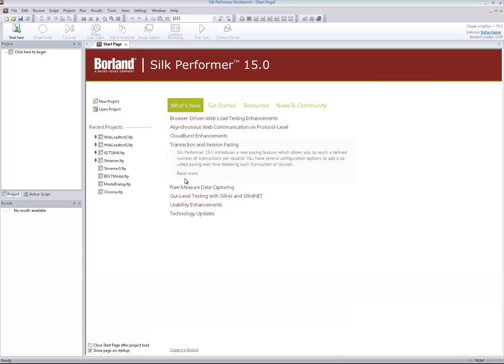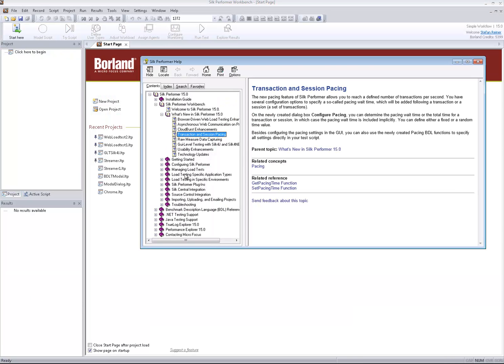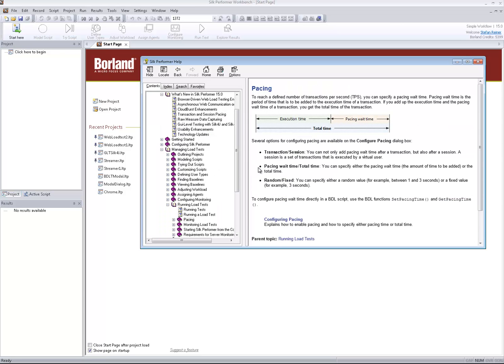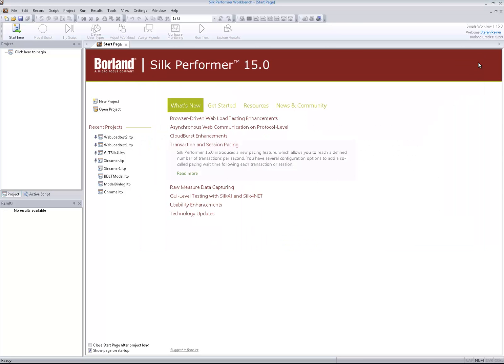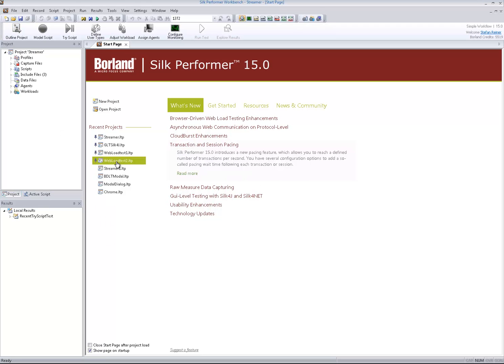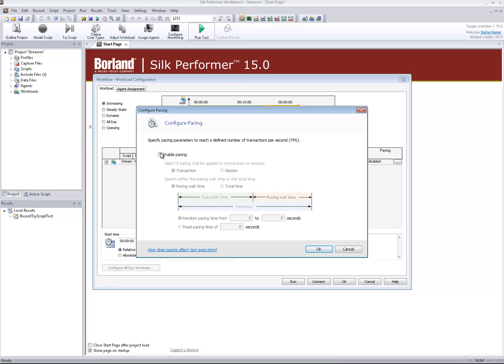Transaction and Session Pacing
Silk Performer allows you to reach a defined number of transactions per second. You have several configuration options to specify a so-called pacing wait time, which will be added following a transaction or a session (a set of transactions).

On the newly created dialog box Configure Pacing, you can determine the pacing wait time or the total time for a transaction or session, in which case the pacing wait time is included implicitly. You can define either a fixed or a random time value.